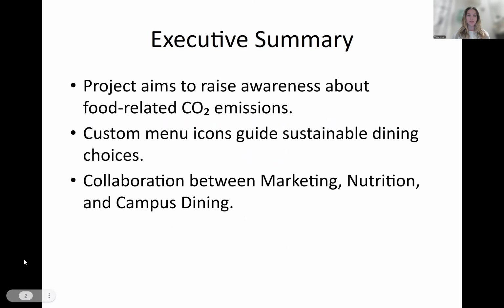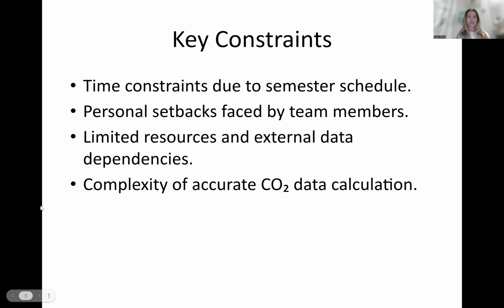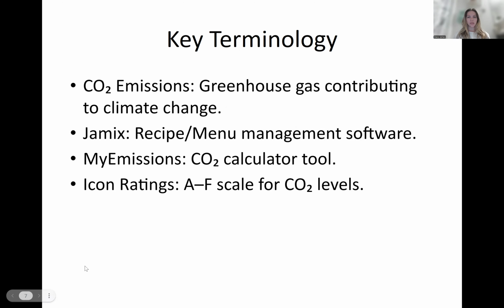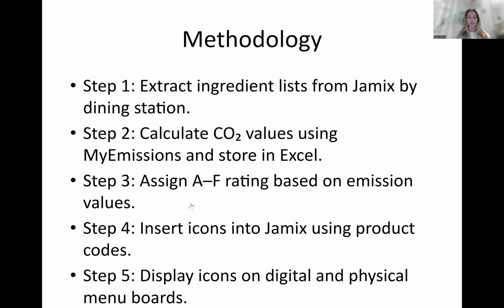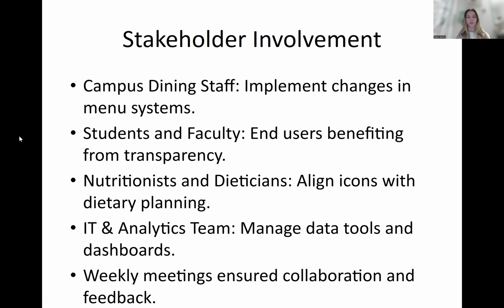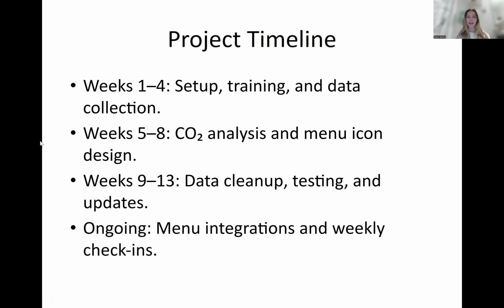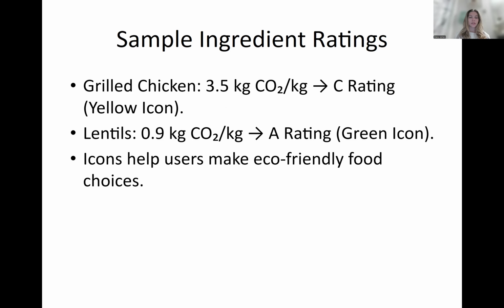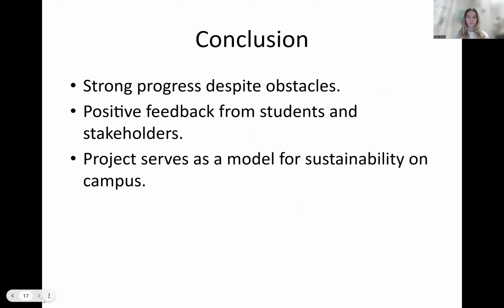Macy James - Final Project Analysis